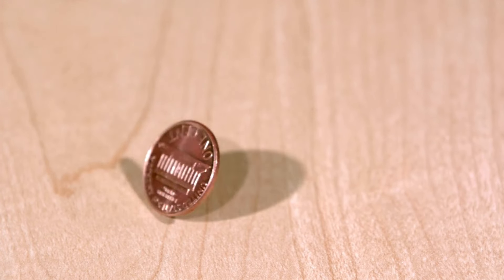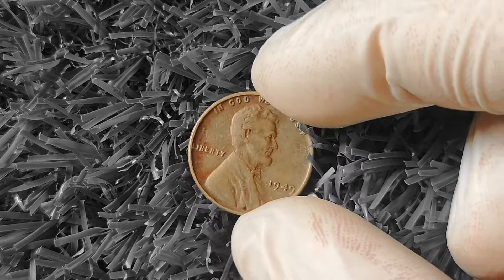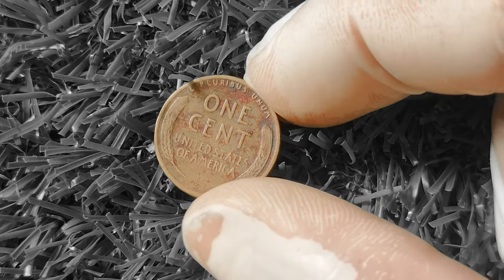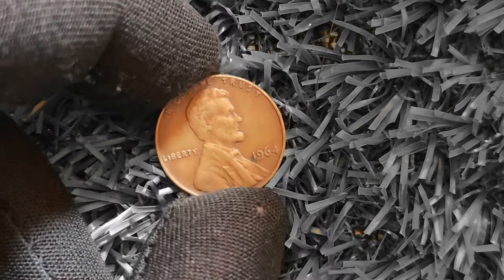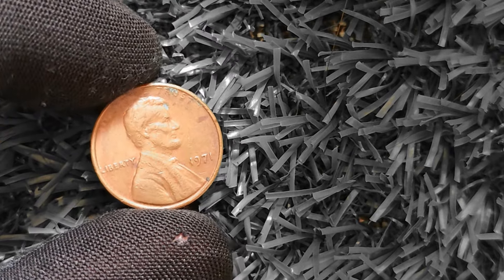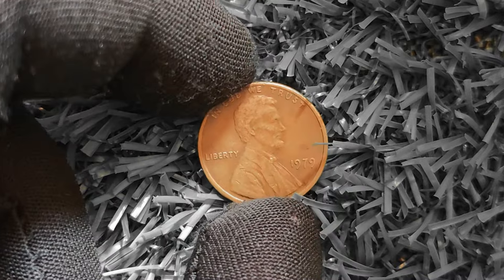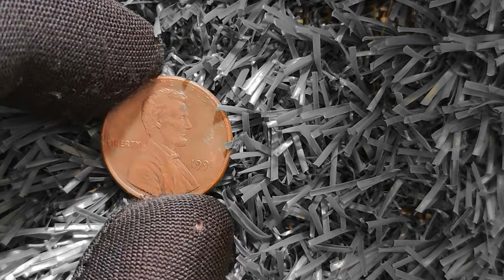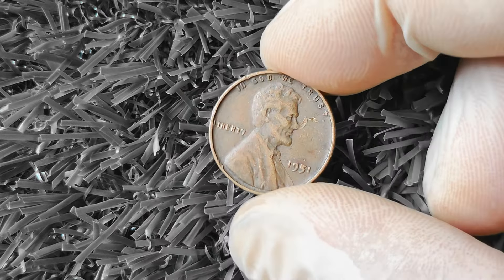TOP 30 SUPER EXPENSIVE PENNIES IN US HISTORY! PENNIES WORTH MONEY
top 30 most valuable pennies in U.S. history! From rare mint errors to limited editions, these pennies can turn your pocket change into a fortune. Watch now to see if you have any of these super expensive coins hidden in your collection!
TOP 30 SUPER EXPENSIVE PENNIES IN US HISTORY!